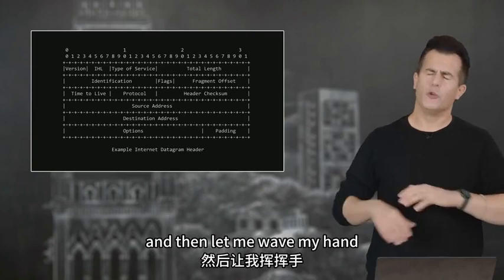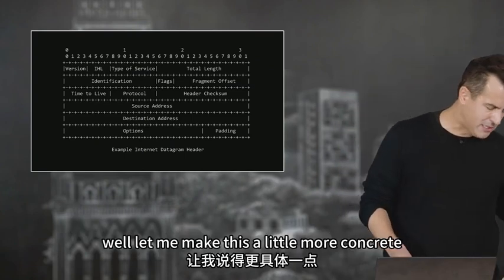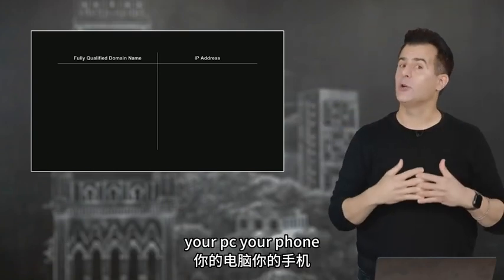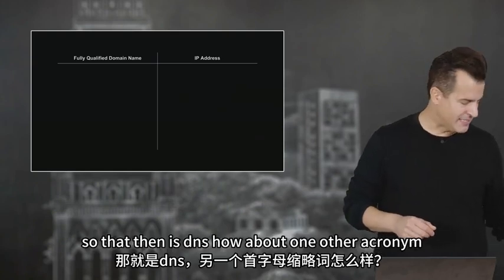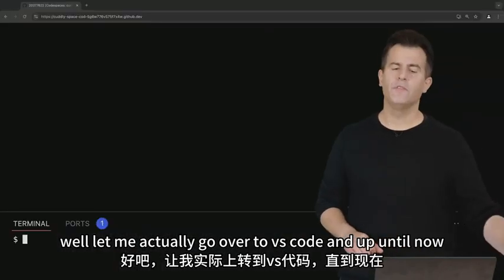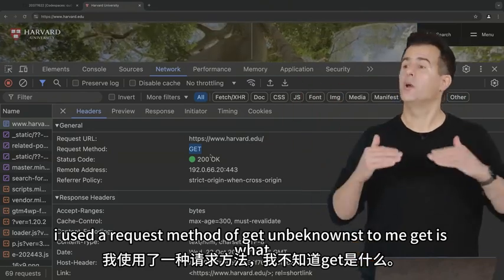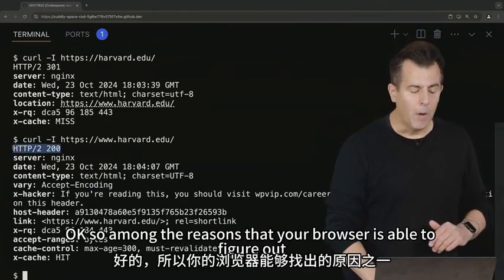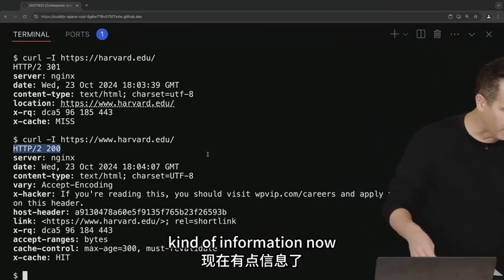【2025最新版】哈佛大学CS50 - 全世界公认最好的《计算机导论》课程 （全58讲-第48讲）人工智能公开课